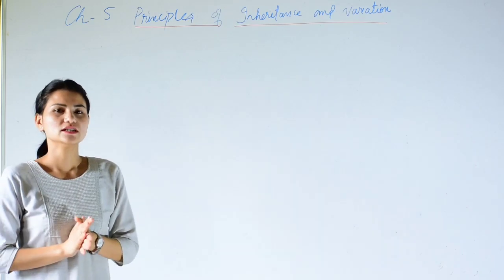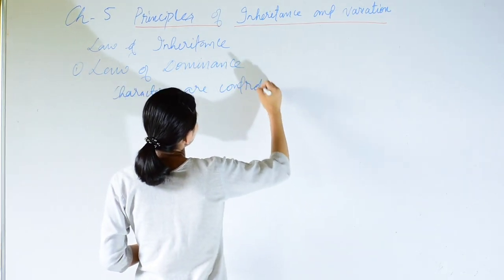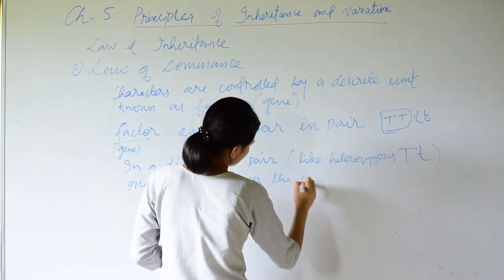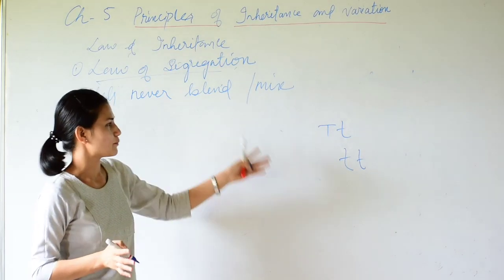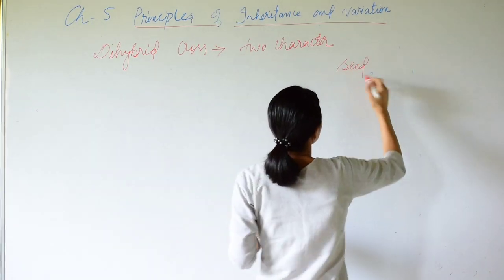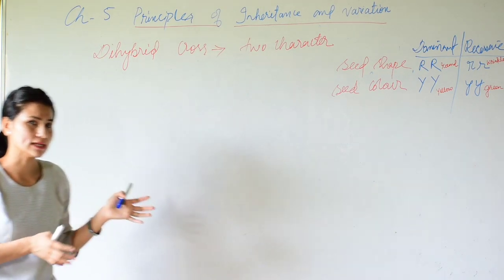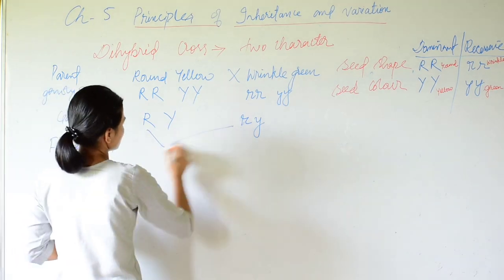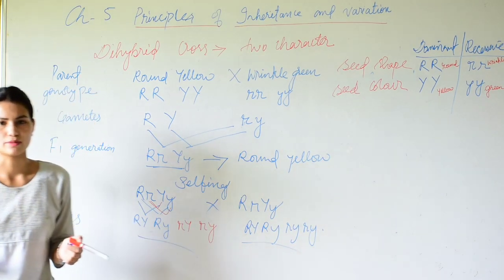Principles of Inheritance and Variation- Zoology, Class XII